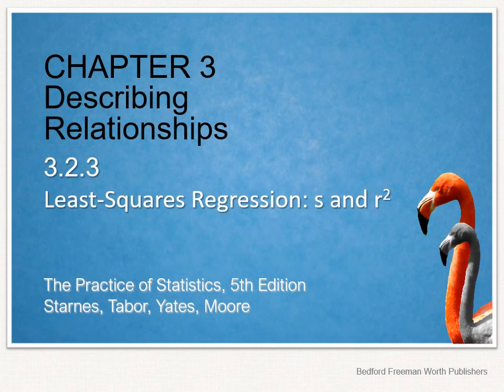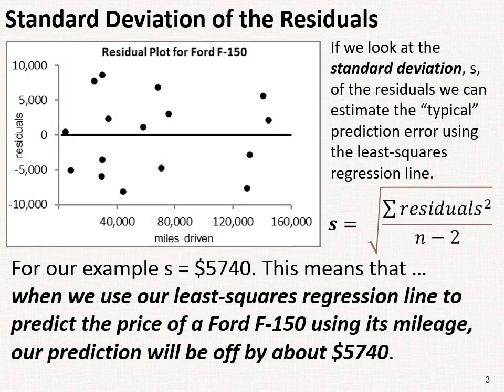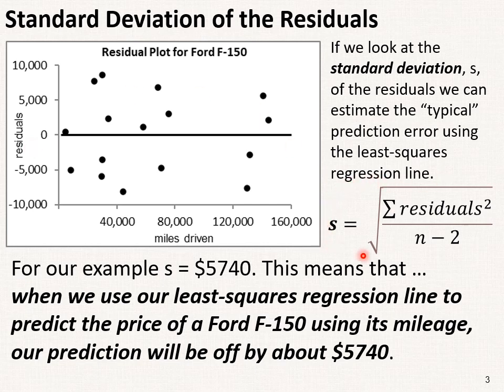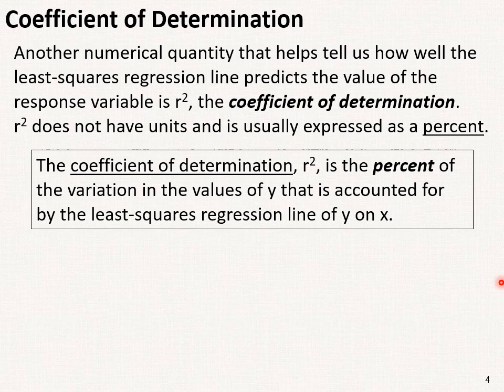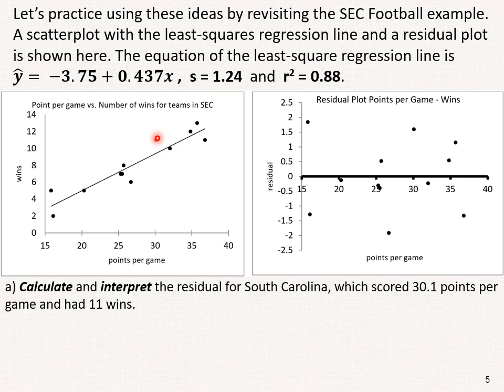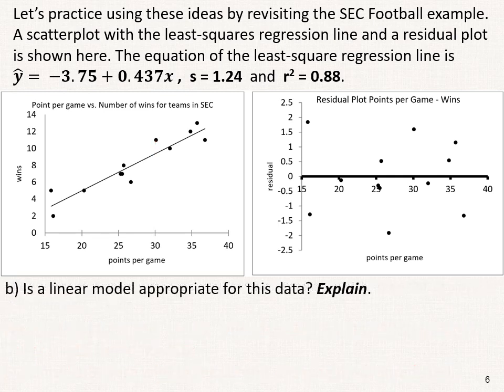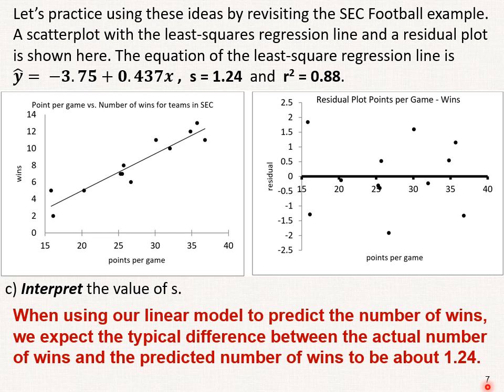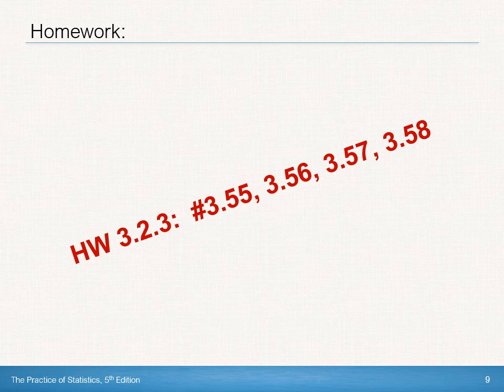Notes 3.2.3 Std Dev of Residuals & Coefficient of Determination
AP Statistics
The Practice of Statistics 5th Ed
LSRL, least square regression line, best fit line,
Standard Deviation of Residuals, Coefficient of Determination